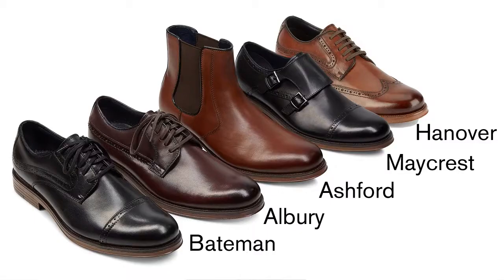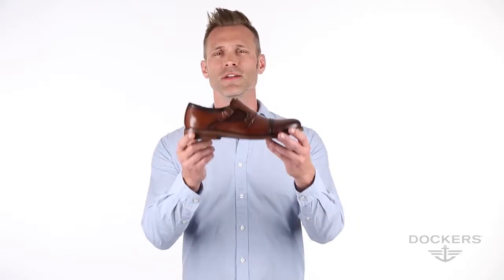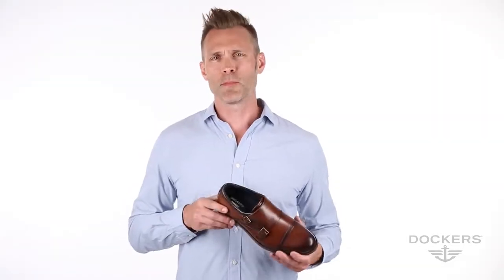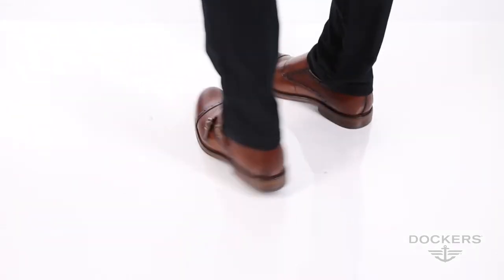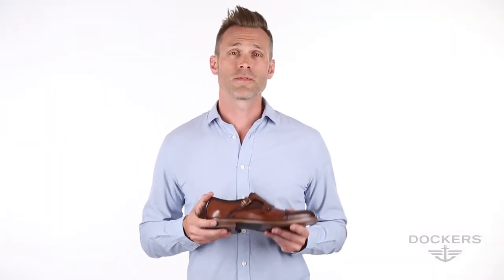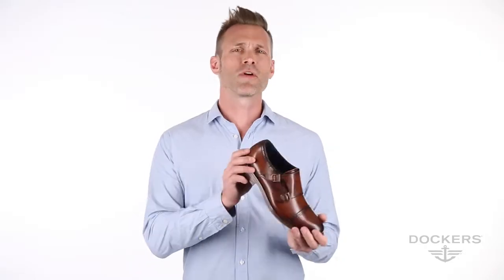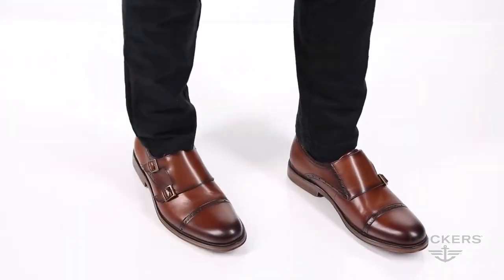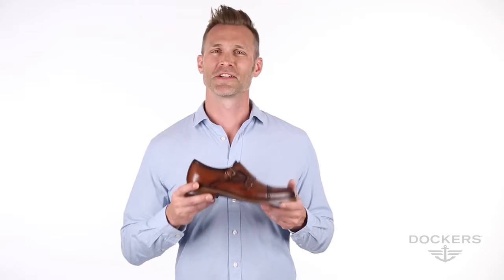Dockers Maycrest Manchester